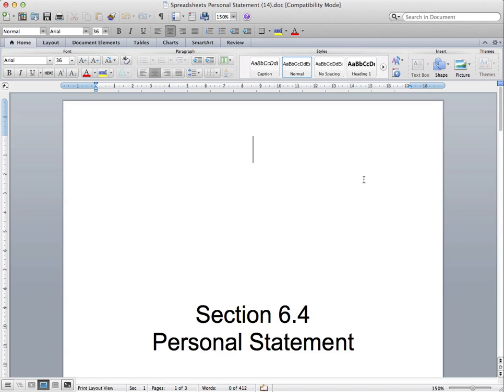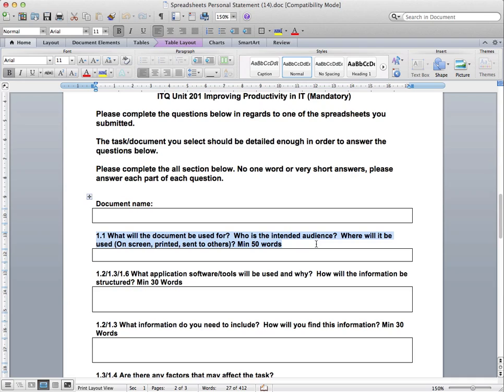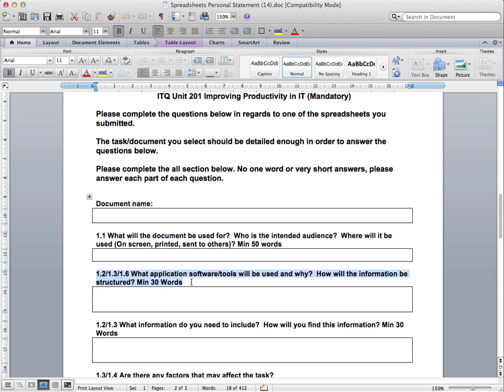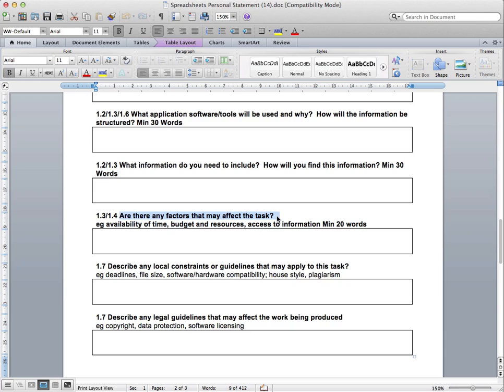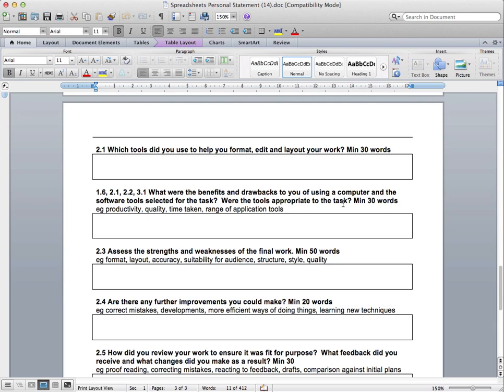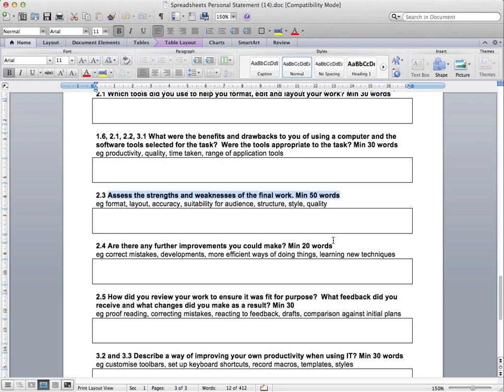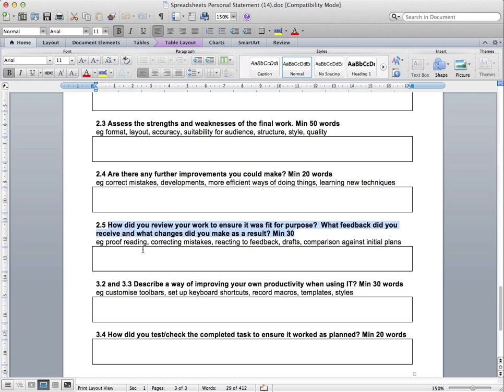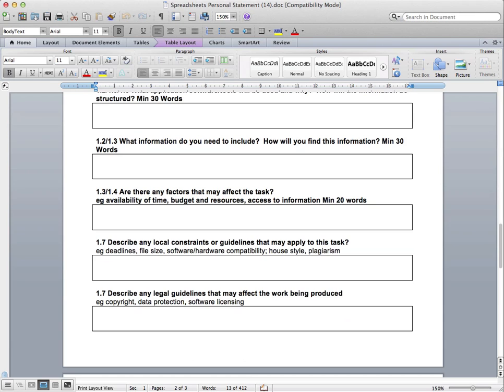Spreadsheet - Completing the Personal Statement